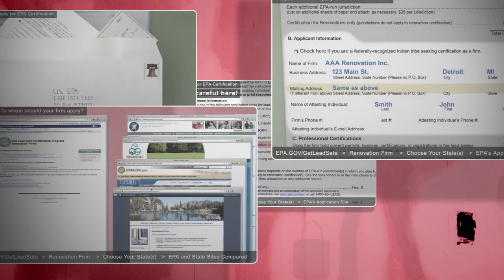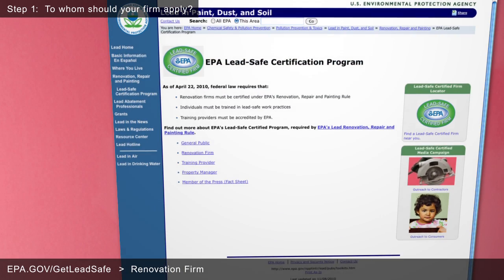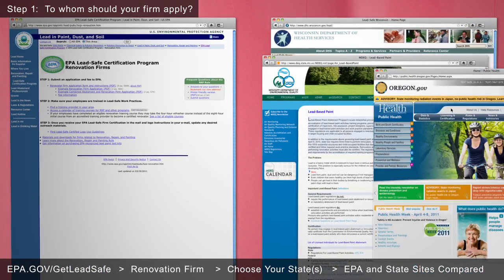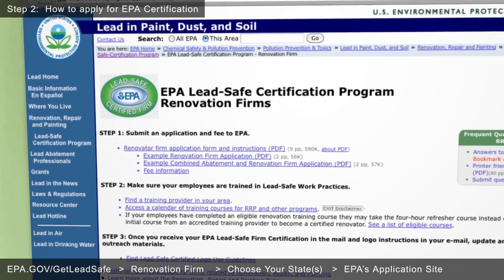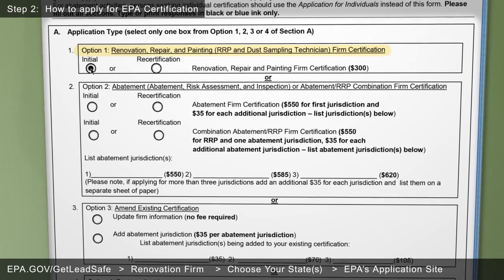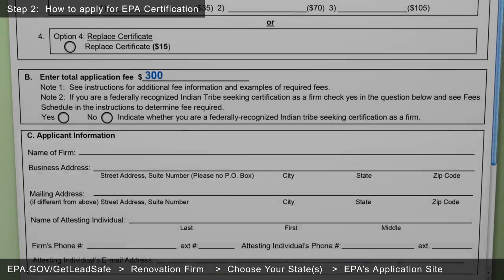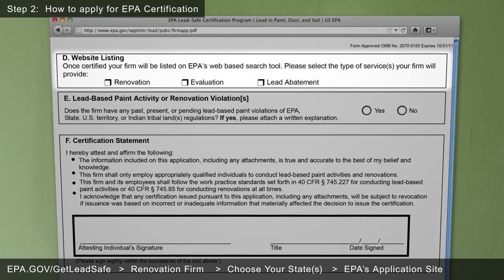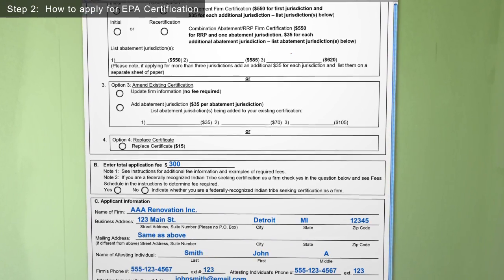EPA Renovation, Repair and Painting Certification Guide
As a contractor, you play an important role in helping to prevent lead exposure. Ordinary renovation and maintenance activities can create dust that contains lead. By following the lead-safe work practices, you can prevent lead hazards.  Here is a guide on how to receive your Renovation, Repair and Painting Certification.